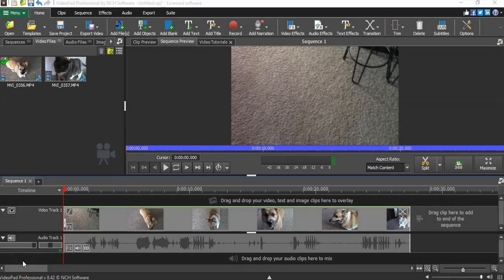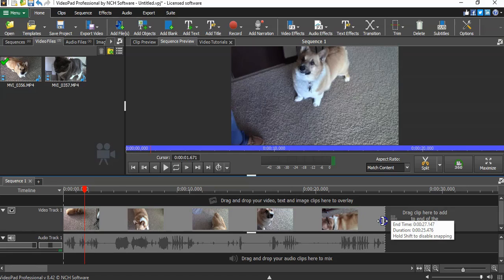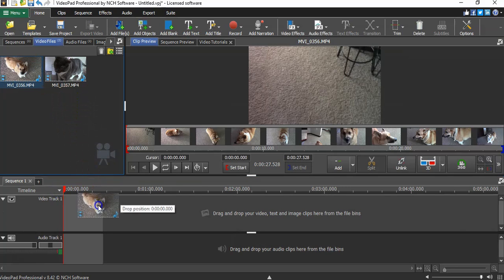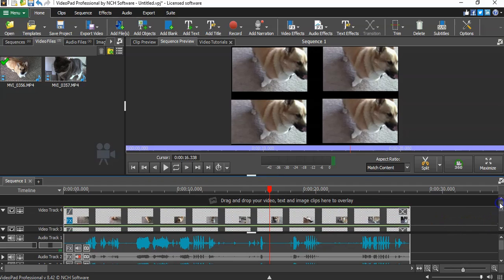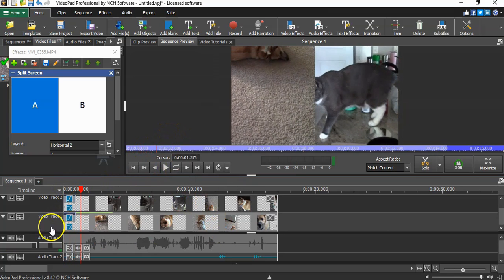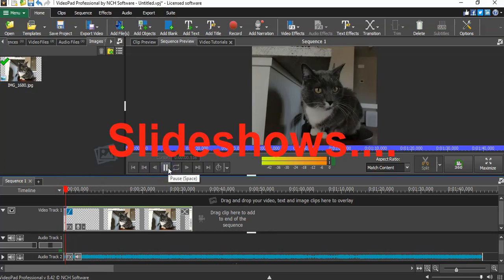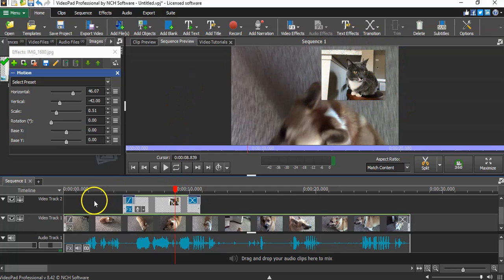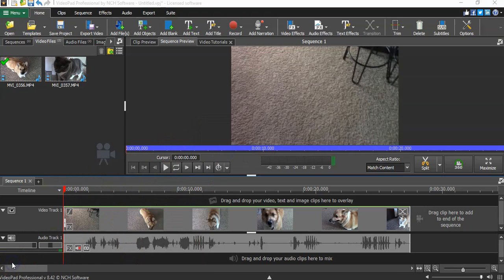Advanced Features in Video Pad Pro (Professional) by NCH Software Part 2!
Part 1 will get you up and running then check out this video (Part 2) to learn about some of the cool advanced features of this program as we answer viewer requests from part 1
Song title: Happyrock

Time sequence
2:07 Adding a video clip to the timeline.
2:14 How to crop (shorten) a video clip.
2:50 How to have your video clip fade in at the start.
3:30 How to transition from one video clip to the other.
4:03 How to move video clips on the same time line.
4:42 How to add/play multiple clips/videos at the same time.
10:25 How to use split-screen to show 2 clips at the same time.
13:25 How to add a soundtrack/music only to your video.
15:25 How to create a simple slideshow with music.
16:00 How to show a photo in the corner while a video is playing.
17:55 How to zoom in on a photo or video in a slideshow.
19:40 Audio effects for voice in video or music/soundtrack.
20:54 How to rotate your video/photo.
22:55 How to mute audio in your video.
23:20 How to generate/create captions for the hearing impaired.
24:43 How to add a variety of video special effects...B/W, Sepia, Night vision, etc.
25:55 How to add Fish-Eye to your video/picture.
26:23 How to turn your video clip into a cartoon.
27:00 How to censor/block an image on your screen.
27:50 How to add snow/snowfall to your video.
28:40 How to add a clock or counter to your video.
29:40 How to add text to a video/photo.
30:24 How to zoom in/pan across a photo.